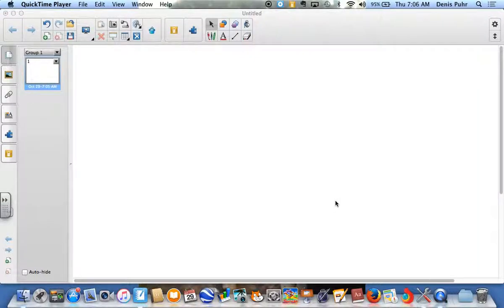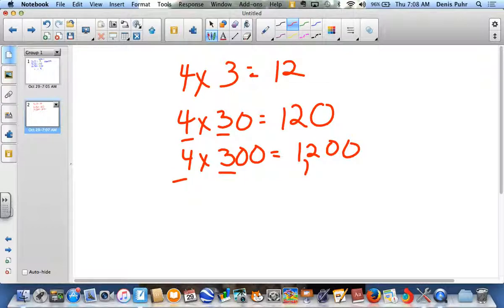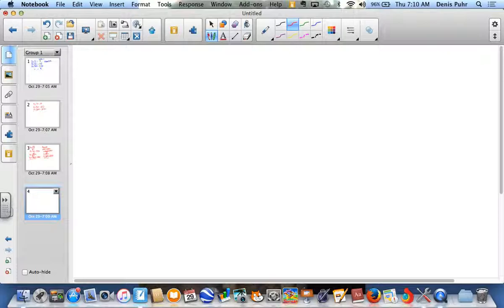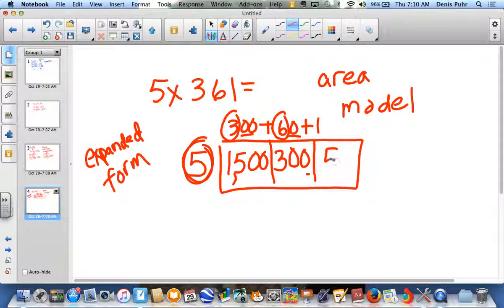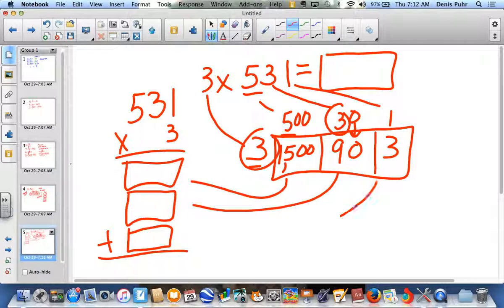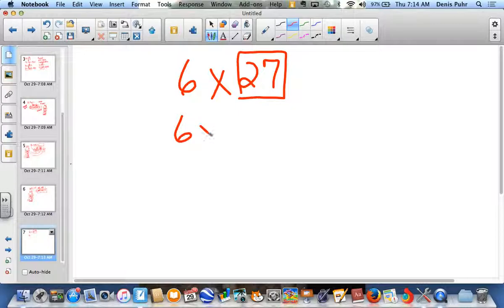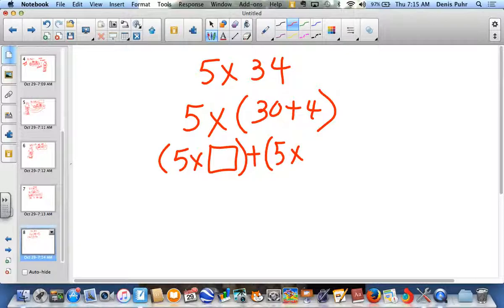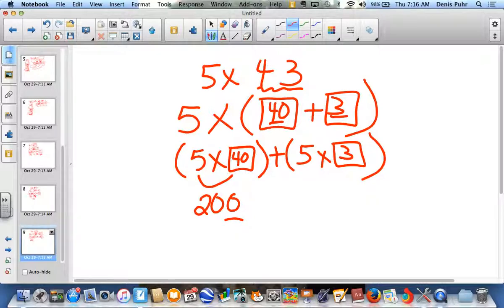test review oct 20